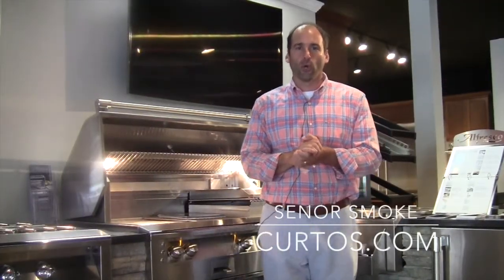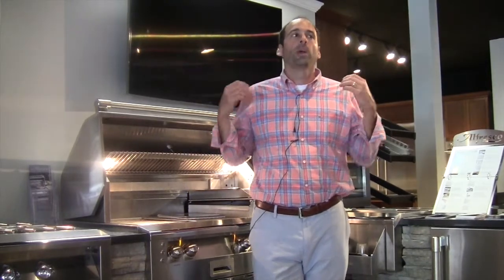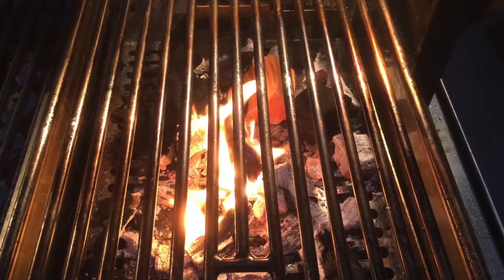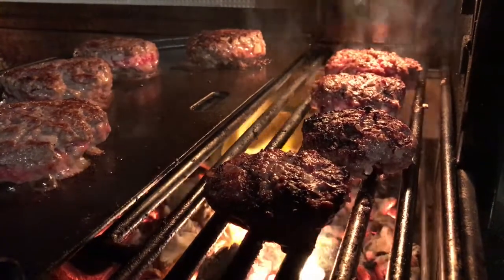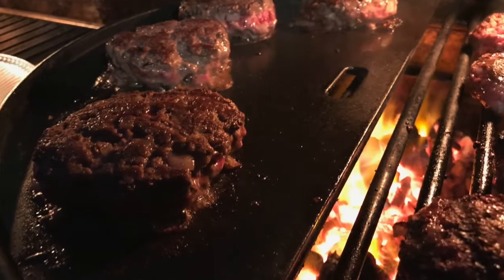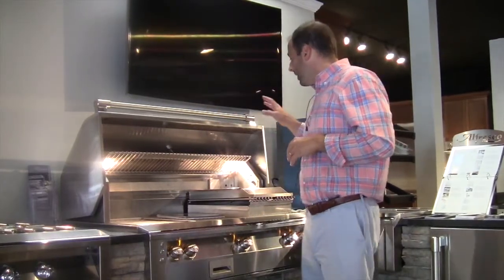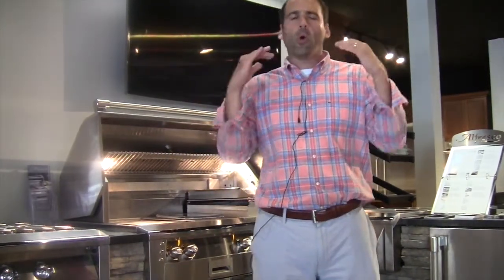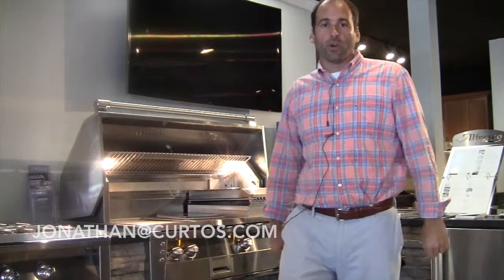Best Hamburger! Alfresco Grill "FireGriddling" - Review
Senor Smoke from Curto's has discovered a new way to create AMAZING hamburgers on the Alfresco grill...FIREGRIDDLE them!
To learn more about Alfresco grills visit us at Curtos.com
or our showroom
1966 Central Park Ave